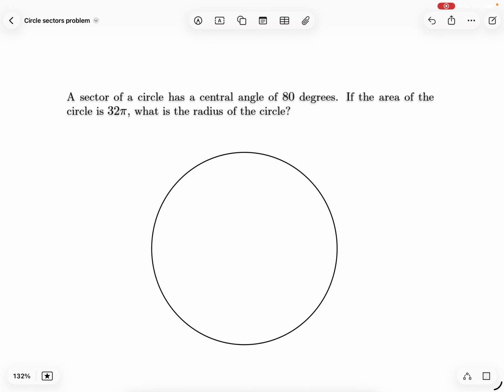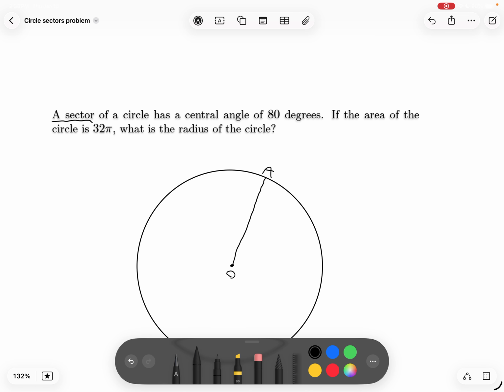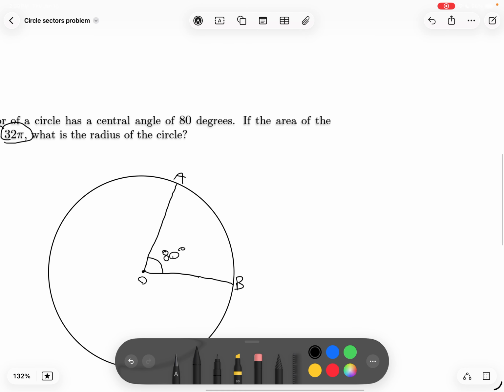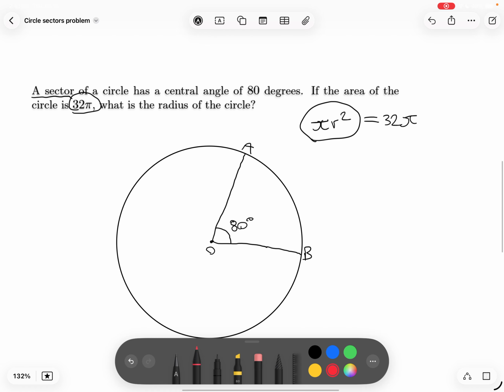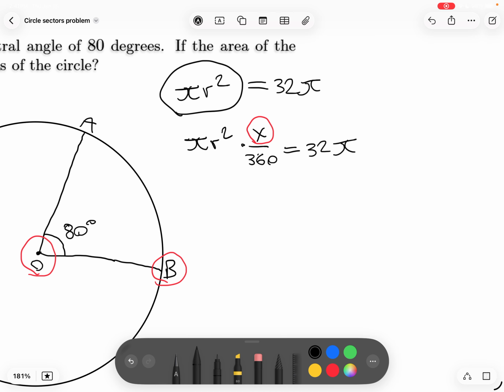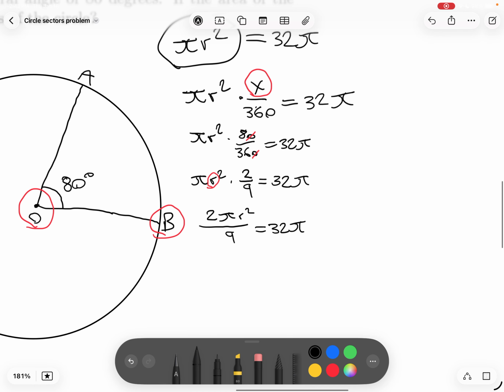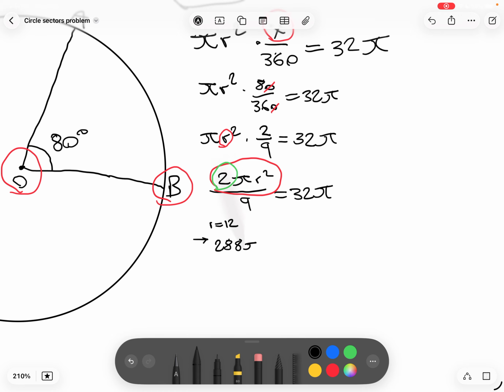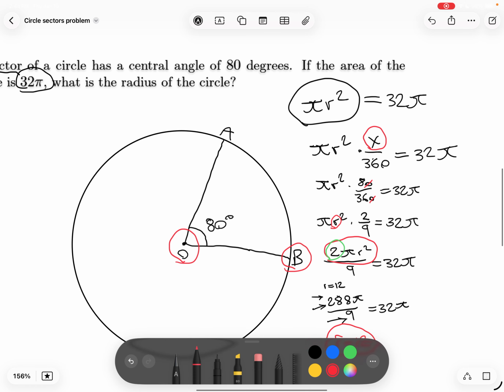Geometry Problem with Circles and Sectors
In this video we solve a geometry problem relating to circles, and the sector of a circle. we used the area of a circle formula to get to the answer of the problem using algebra techniques to find the variable we need.